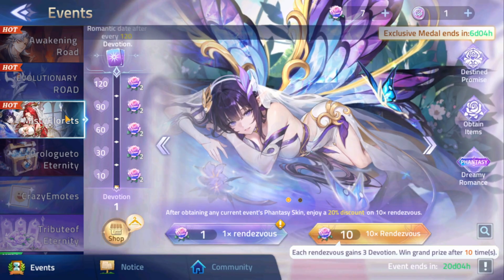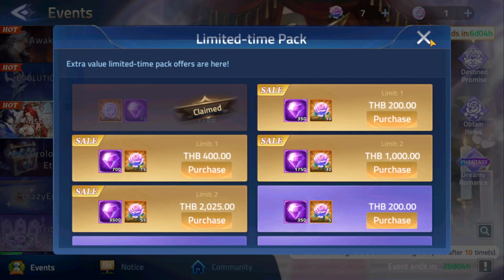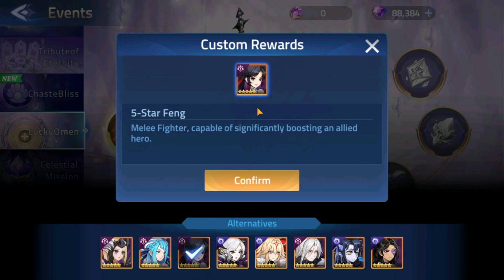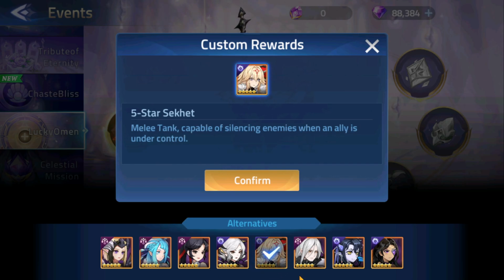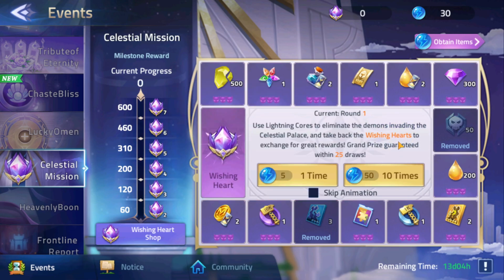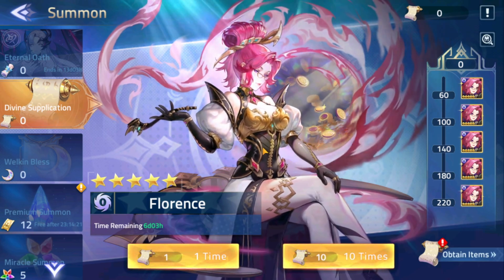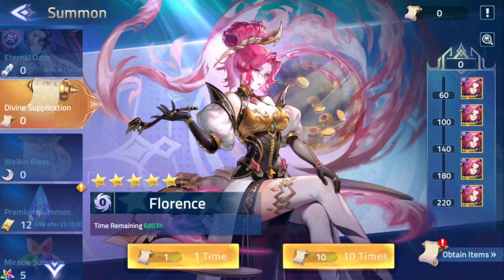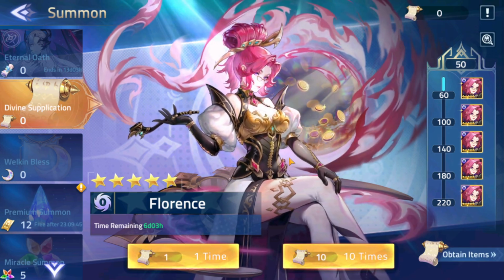Event Spotlight 21 June + Florence Summons! 💎 | ML Adventure MLA + 20k m-cash Giveaway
🚨 All new events just dropped in ML Adventure – and here’s your full **Event Spotlight** for June 21, 2025.

Summon Florence? NO... or yes?

Let’s break down exactly **what’s worth your resources**, **which rewards to prioritize**, and **how to get the most value** out of every tab.
I also did some **Florence summons** for fun — not a review, just a quick look to show the banner & pull rates. Do not repeat at home.. please.

📦 What’s inside:
• Full event overview – Campaign, Trial, Shop & Summons
• What to skip and what to focus on (for both F2P & mid spenders)
• Florence Summon tab — pulls preview & drop value
• Hidden event mechanics and reward tips

📅 Event guides like this one will be weekly if you enjoy them, so drop feedback below and tell me what to improve.